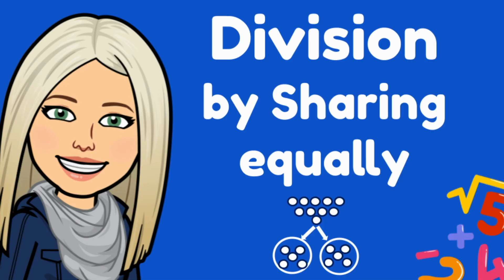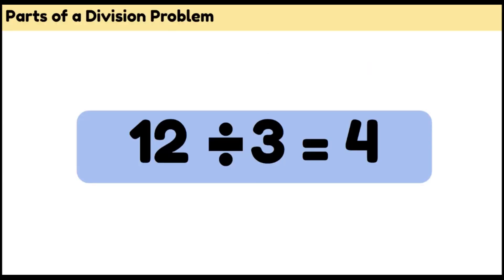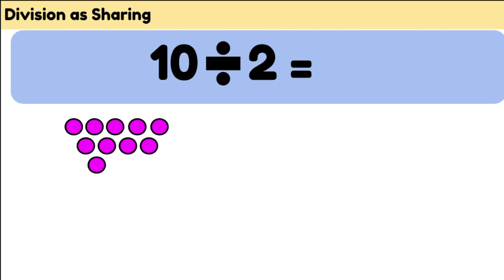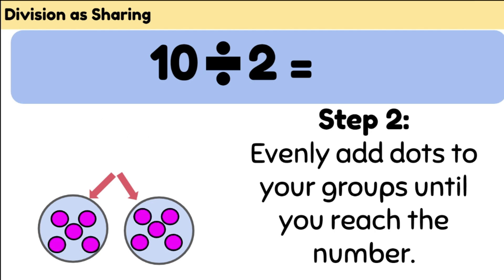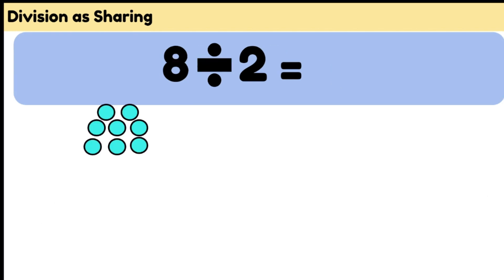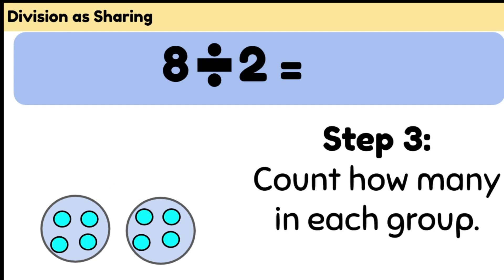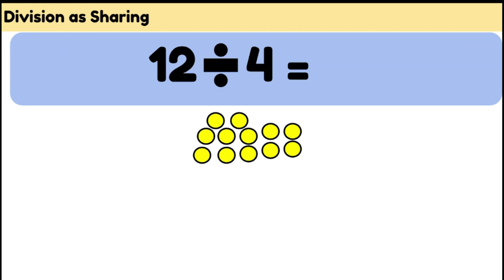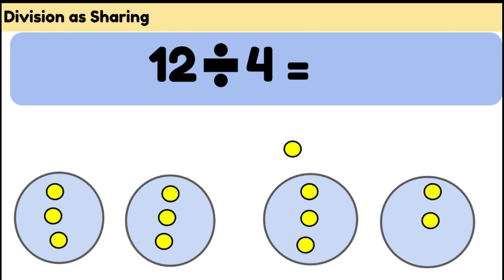Mini Maths tutorial Division as Sharing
Division as Sharing with modelled examples

Year 1
AC9M1N06:Use mathematical modelling to solve practical problems involving equal sharing and grouping; represent the situations with diagrams, physical and virtual materials, and use calculation strategies to solve the problem
Year 2
AC9M2N05: Multiply and divide by one-digit numbers using repeated addition, equal grouping, arrays, and partitioning to support a variety of calculation strategies
Prep
AC9MFN06:Represent practical situations that involve equal sharing and grouping with physical and virtual materials and use counting or subitising strategies